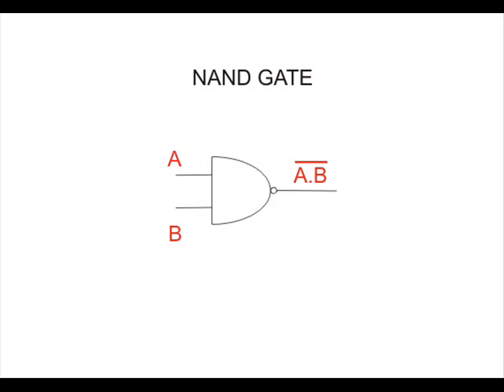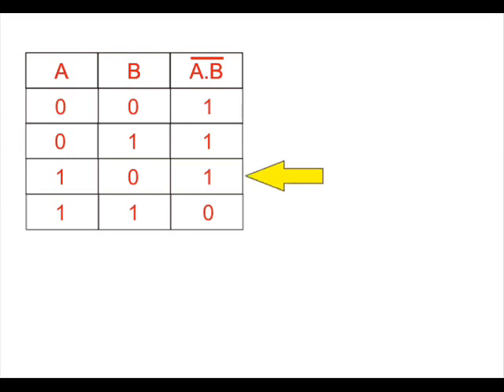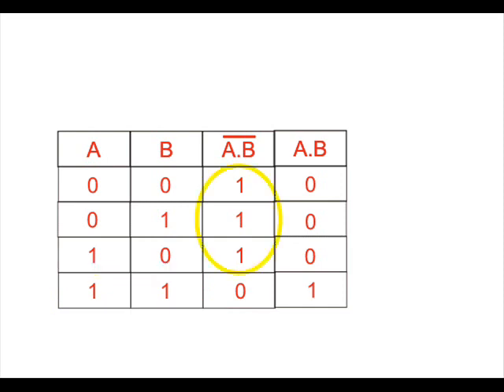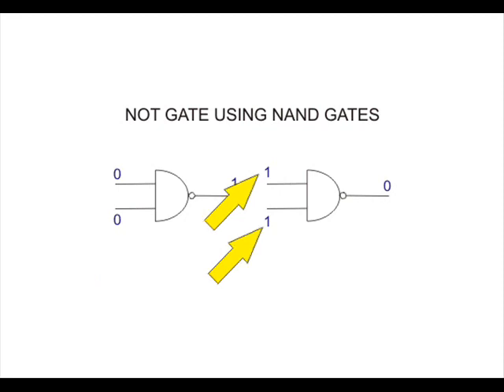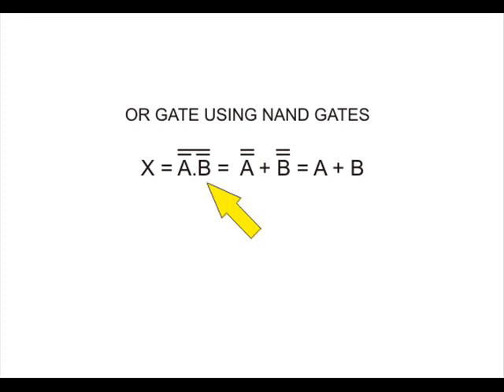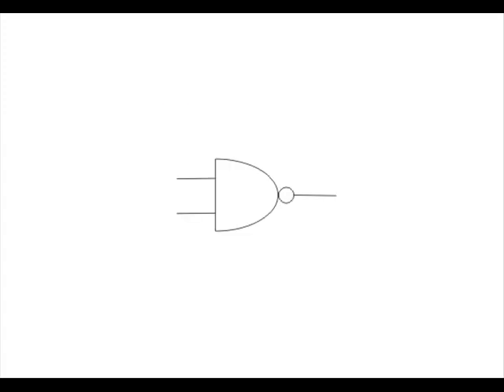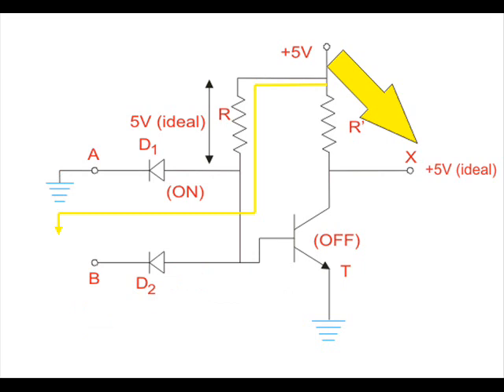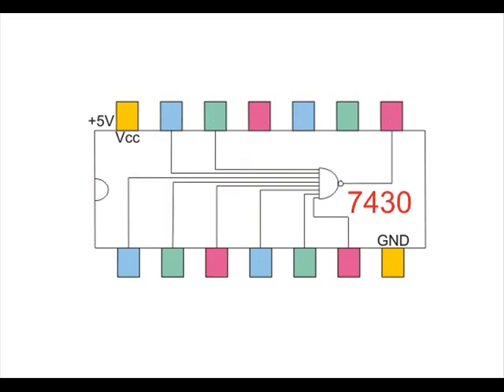NAND Gate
When output of an AND gate is inverted through a NOT gate, the operation is called NAND operation. The logic gate which performs this NAND operation is called NAND gate.